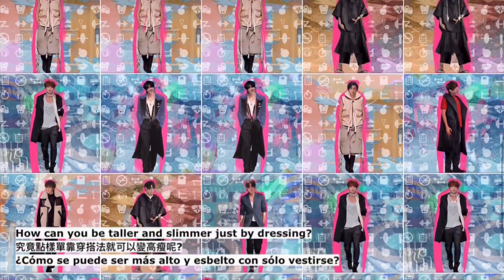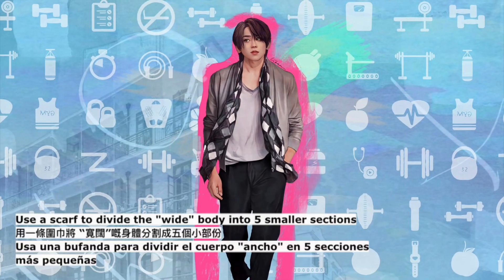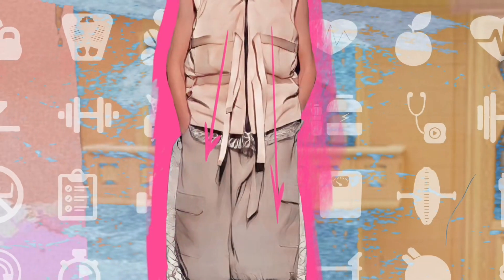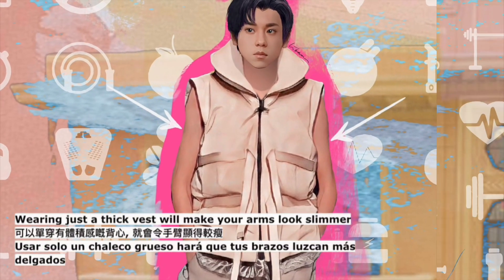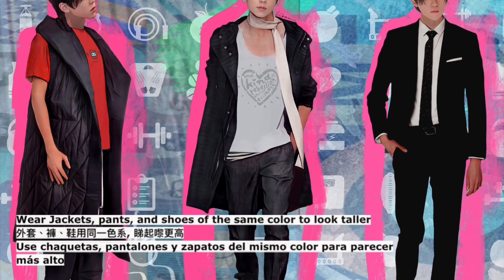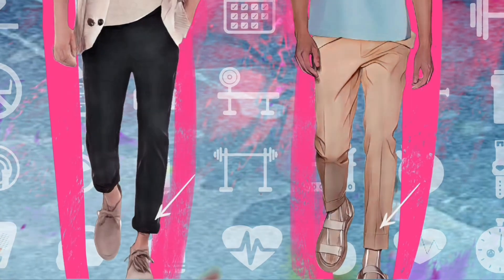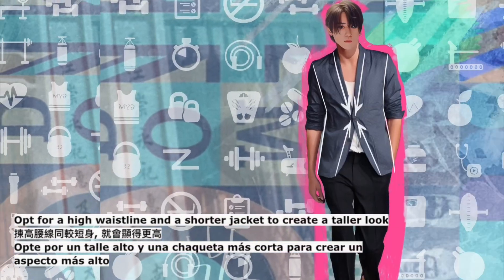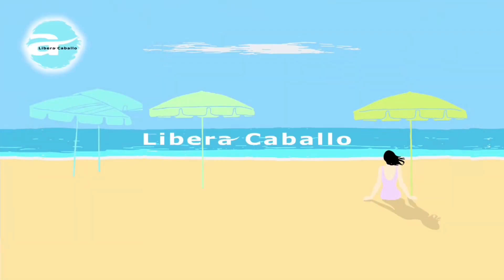英語聆聽🎧English Listening｜Lose 5kg in seconds? Look Slimmer & Taller Hacks｜ TriSub: English/廣東話/Español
Libera Caballo’s audiobooks (mini-noval) totally free

Libera Caballo’s Online Shops
Redbubble

Let’s learn languages free, fast & fun with Creativity!
Master 7 languages effortlessly in 2024｜以意識流學習7種語言：旅行篇｜1 hour Ad-Free ｜Multilingual-Subtitles

英語聆聽🎧English Listening｜Lose 5kg in seconds? Look Slimmer & Taller Hacks｜
TriSubtitle: English/廣東話/Español